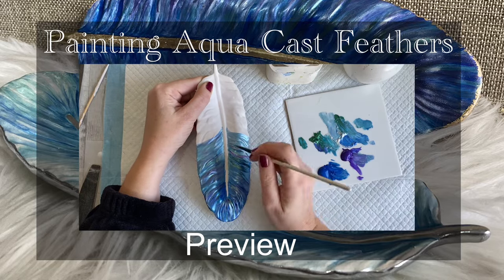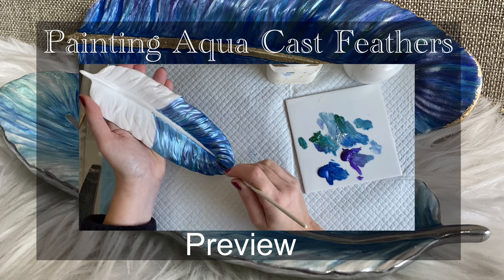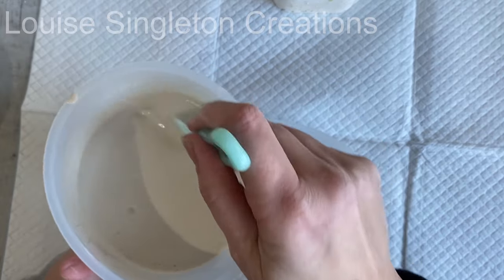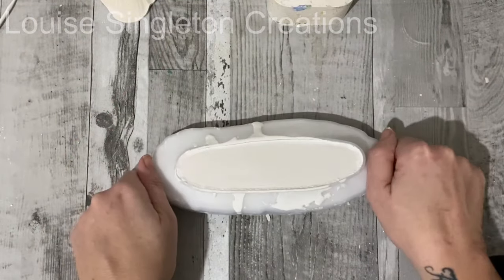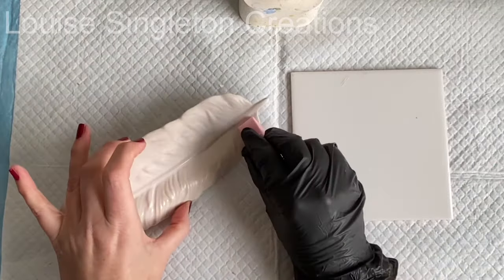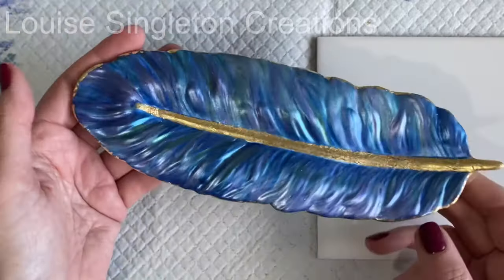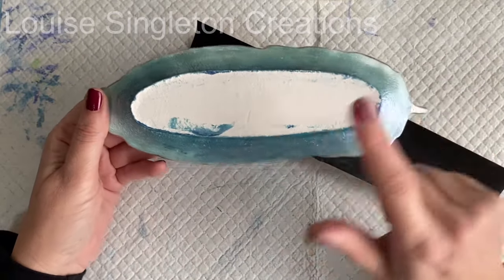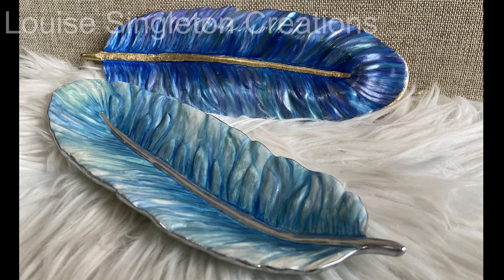How to Paint & Seal Aqua Cast Eco-Resin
In today’s video I will be painting Aqua Cast Eco Resin with acrylic paint and experimenting with sealing - should it be sealed before painting? Let’s see….